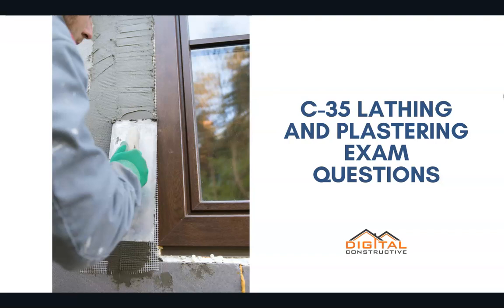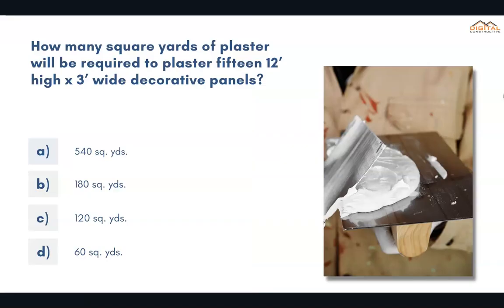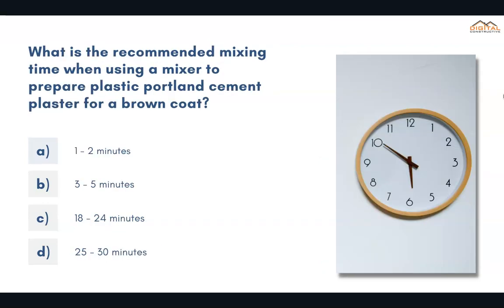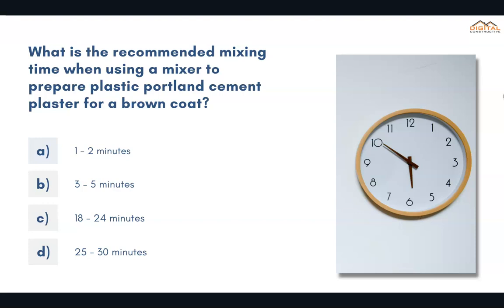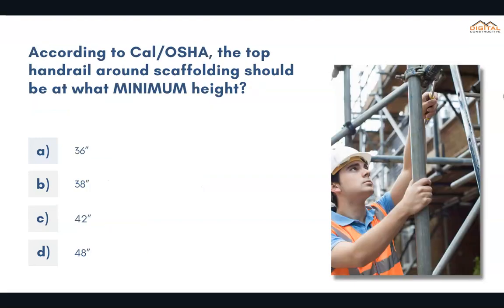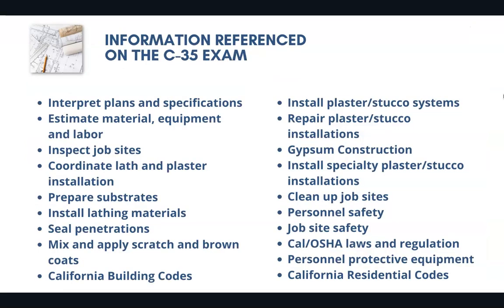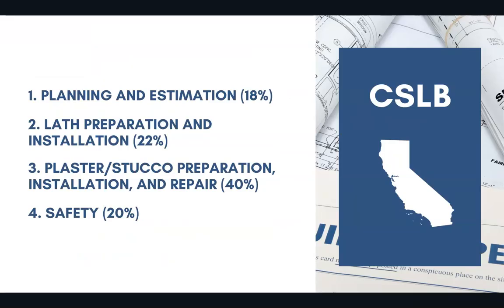C-35 License - Sample Exam Questions - Plastering and Lathing Contractors In California! CSLB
Official test questions and answers, released by the CSLB for the C-35 Plastering license exam.

There are two examinations you will need to pass:

115 Questions of Law & business
115 Questions of Lathing & Plastering

1. Planning and Estimating (18%)
• Interpret plans and specifications
• Estimate material, equipment and labor
• Inspect job sites

2. Lath Preparation and Installation (22%)
• Coordinate lath and plaster installation
• Prepare substrates
• Install lathing materials
• Seal penetrations

3. Plaster/Stucco Preparation, Installation, and
Repair (40%)
• Mix and apply scratch and brown coats
• Install plaster/stucco systems
• Repair plaster/stucco installations
• Install specialty plaster/stucco installations
• Clean up job sites

4. Safety (20%)
• Personnel safety
• Job site safety
• Cal/OSHA laws and regulations
• Personnel protective equipment

1. How many square yards of plaster will be
required to plaster fifteen 12’ high x 3’ wide
decorative panels?

a. 540 sq. yds.
b. 180 sq. yds.
c. 120 sq. yds.
d. 60 sq. yds.

The correct answer is d)

2. What is the recommended mixing time when
using a mixer to prepare plastic portland
cement plaster for a brown coat?

a. 1 - 2 minutes
b. 3 - 5 minutes
c. 18 - 24 minutes
d. 25 - 30 minutes

The correct answer is b)

3. According to Cal/OSHA, the top handrail
around scaffolding should be at what MINIMUM
height?

a. 36”
b. 38”
c. 42”
d. 48”

The correct answer is c)

To learn about the requirements for the C-35 license check out this video:

For a deeper look at the types of jobs, you can do with a C-35 license in California check out this post